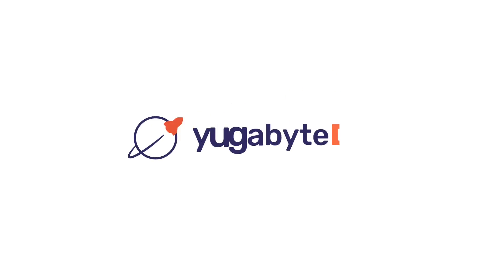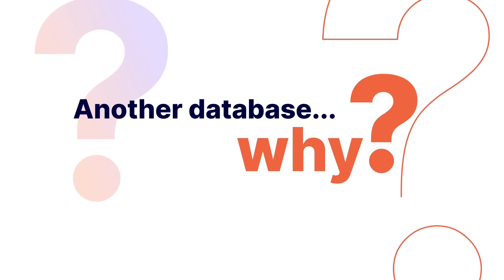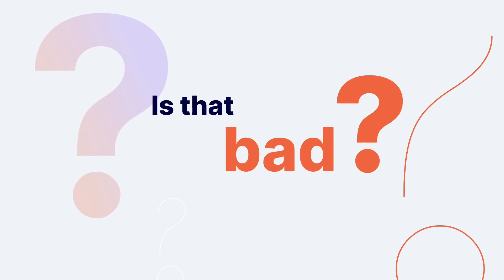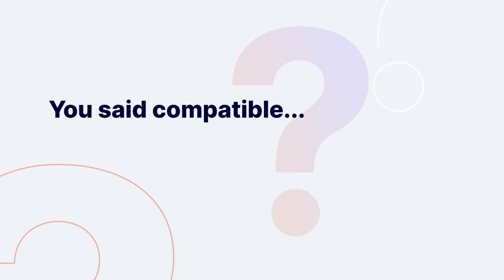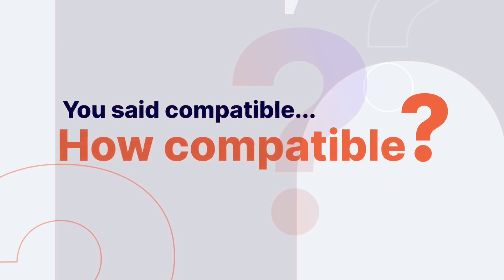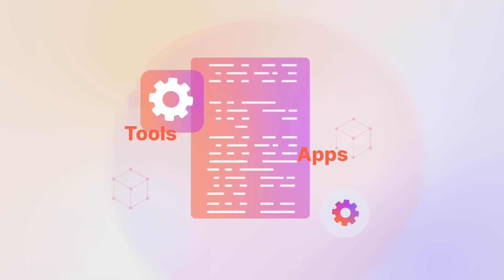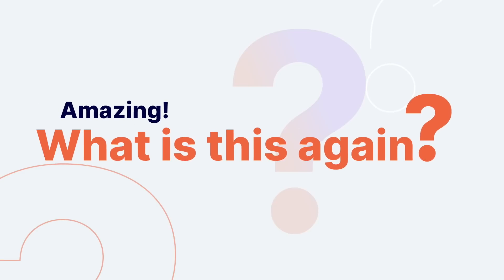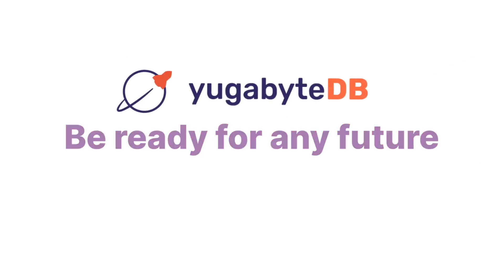The Distributed SQL Database for Enterprises | Introducing YugabyteDB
Meet YugabyteDB, the distributed SQL database built from the ground up for cloud native transactional applications. It is a full-featured RDBMS that offers continuous availability and scales massively on demand. YugabyteDB is the only distributed SQL database in the world that is hybrid and multi-cloud, multi-API, fully PostgreSQL compatible and 100% open source.

As a cloud native database, it can be deployed across public and private clouds as well as in Kubernetes environments with ease.

⏱️ Chapters ⏱️
00:00 - Say hello to YugabyteDB - a Distributed SQL Database
00:34 - YugabyteDB is the only Distributed SQL Database that is also Postgres Compatible, Open Source, and Multi-cloud ready
01:02 - Ready for Mission Critical Data
01:19 - Is YugabyteDB Really Open Source?
01:41 - The most Postgres-Compatible Distributed SQL Database on the planet